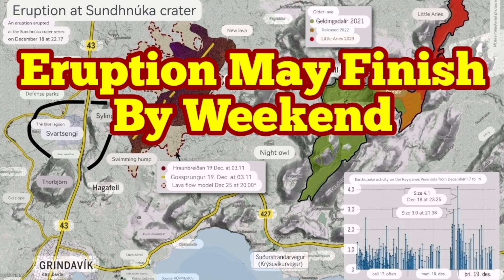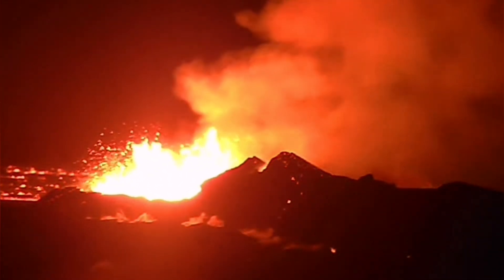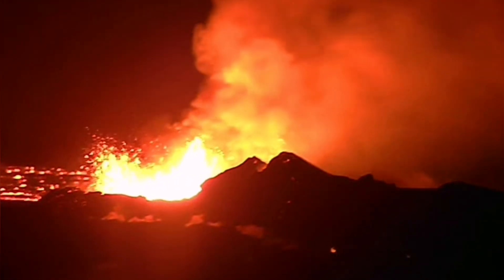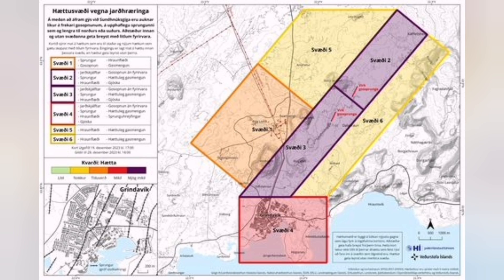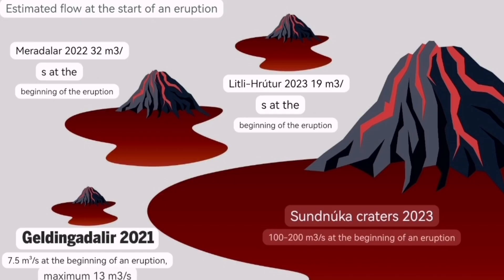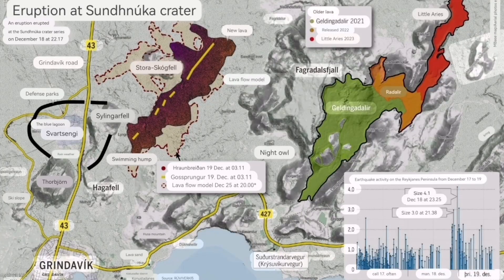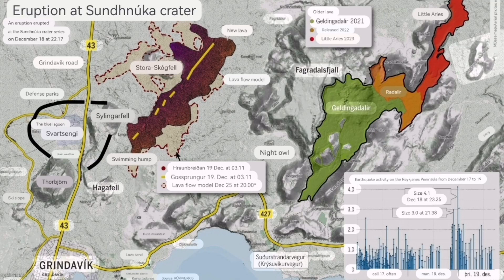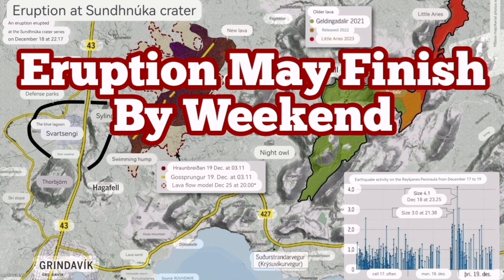Sundhnúka Eruption May Finish By Weekend, Iceland Grindavik Fagradalsfjall Litli-Hrútur Volcano